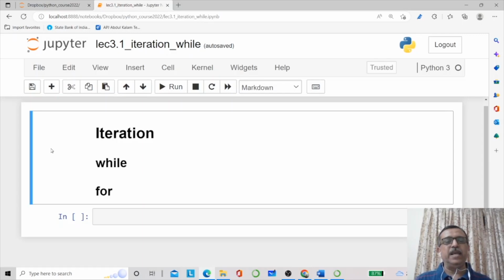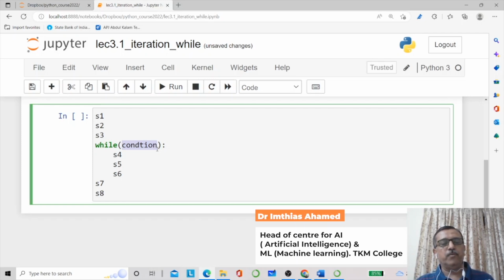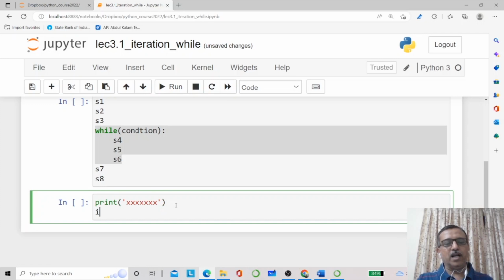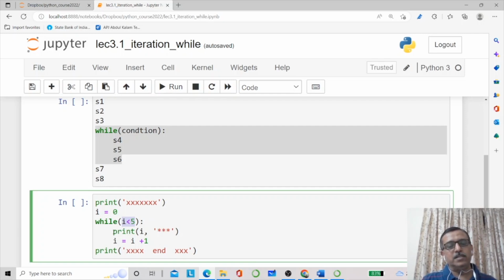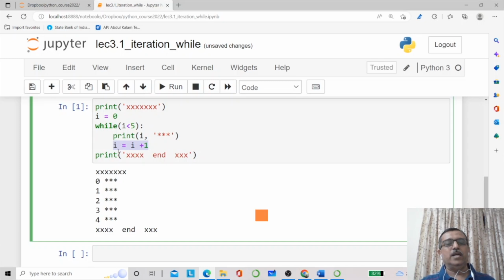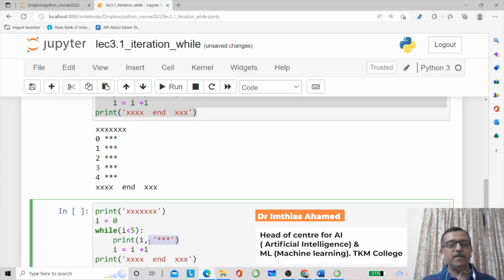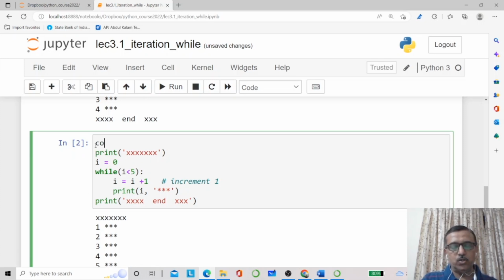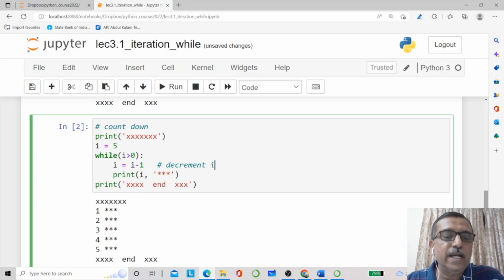While Loop in Python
In this video, we explain the while loop using a simple example so that you will get a clear idea of the while loop and iteration.